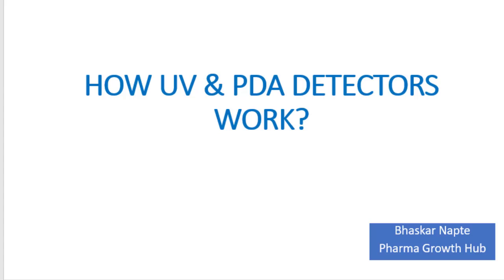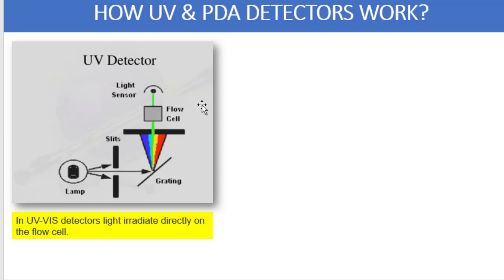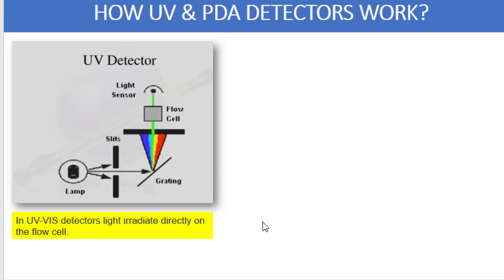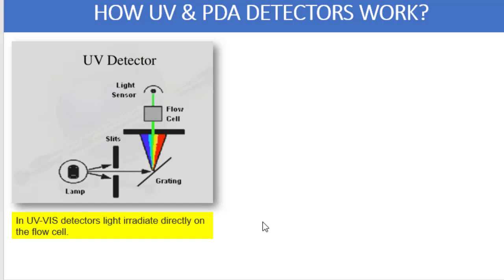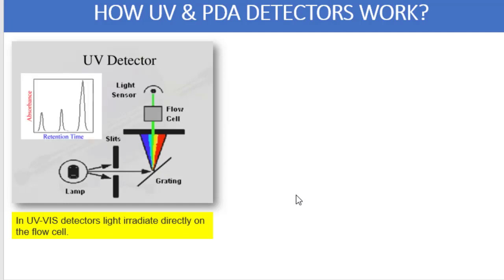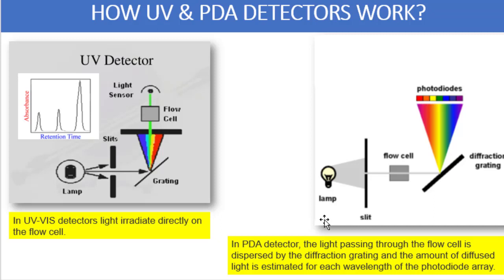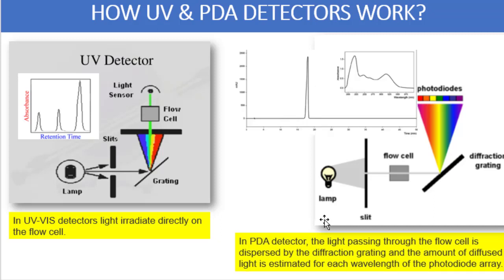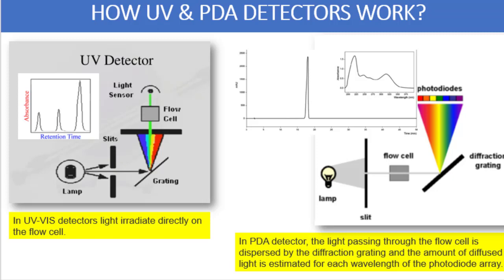How do UV and PDA Detectors work?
This video will explain the working principles of UV and PDA detectors for HPLC.